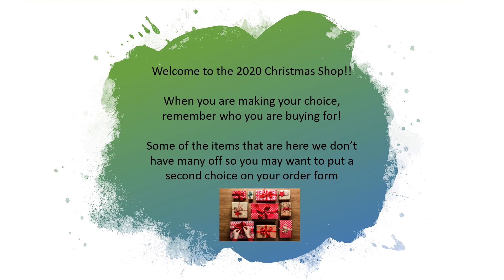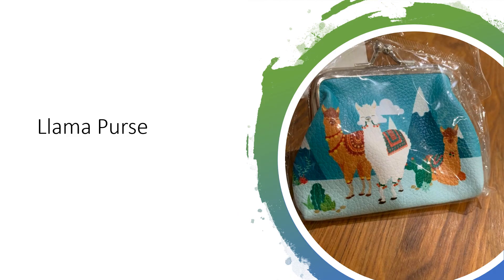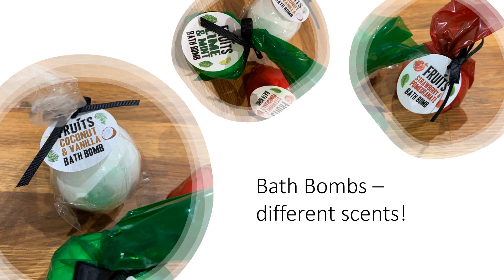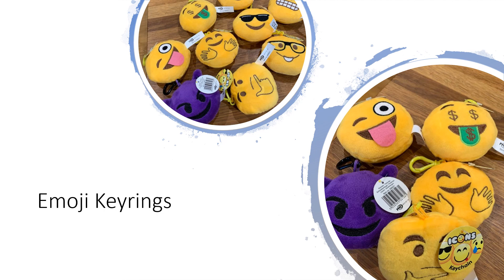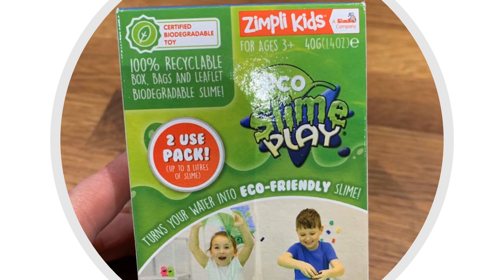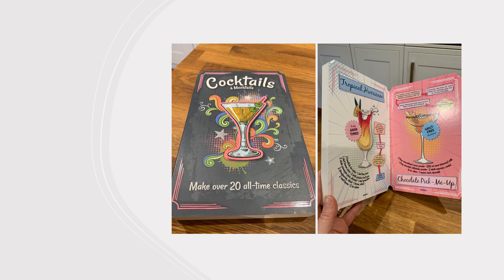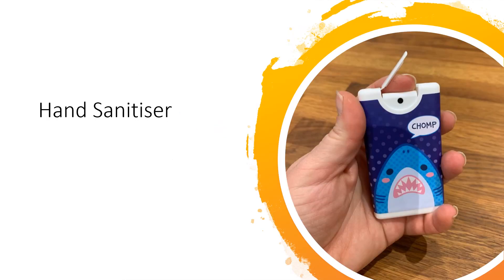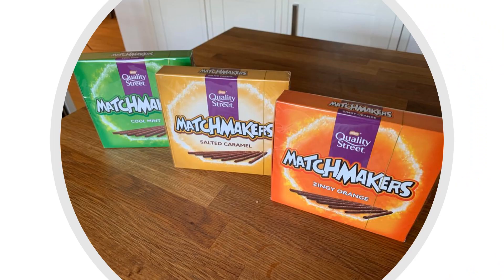Xmas shop 20